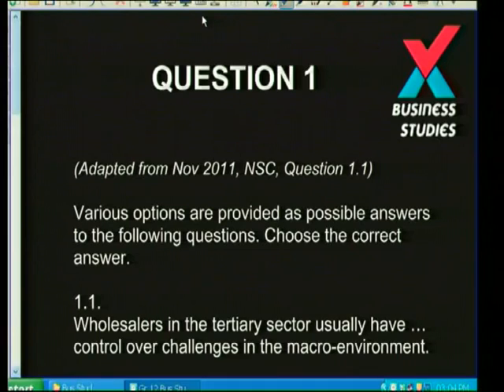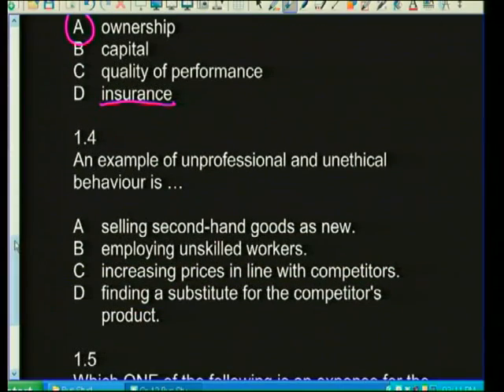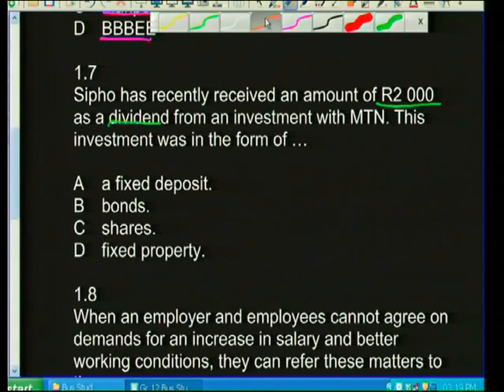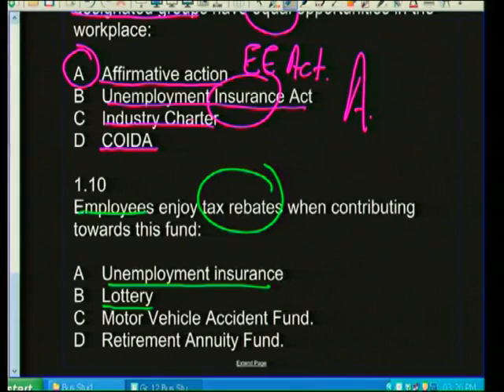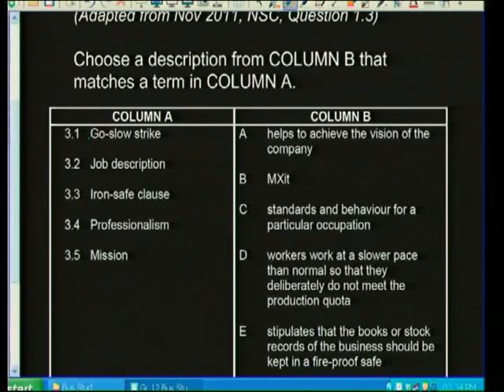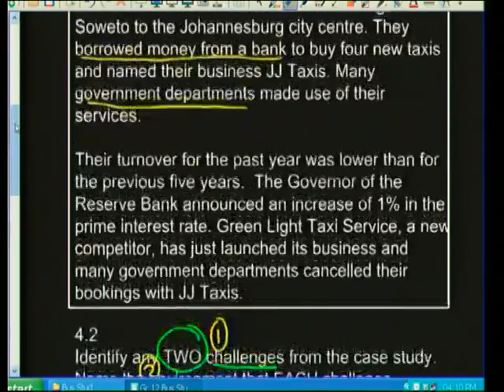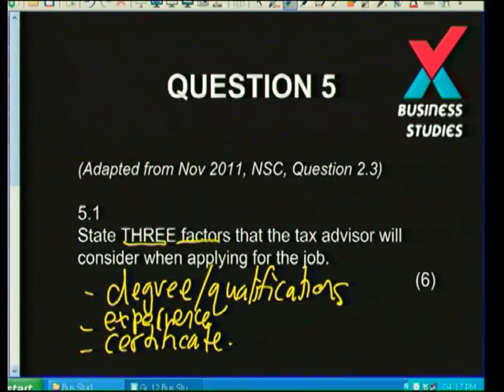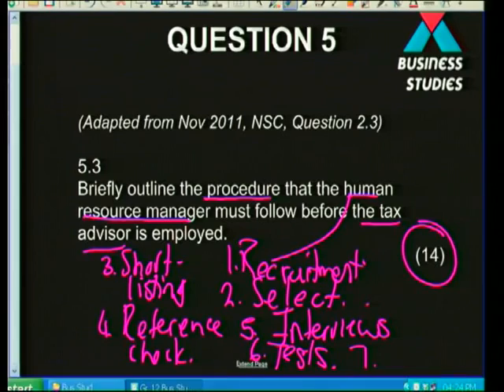Business Studies Part I